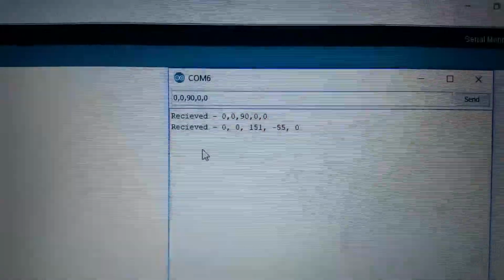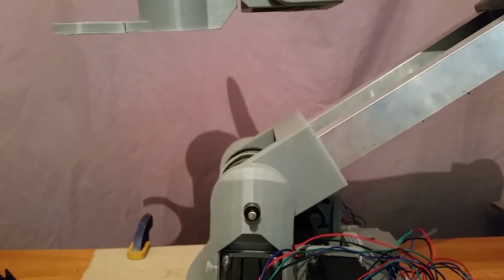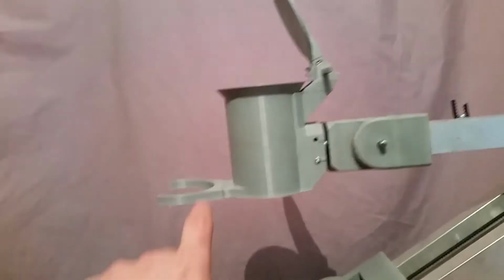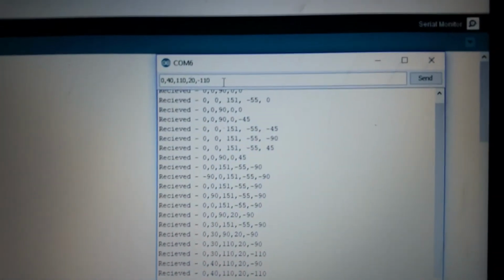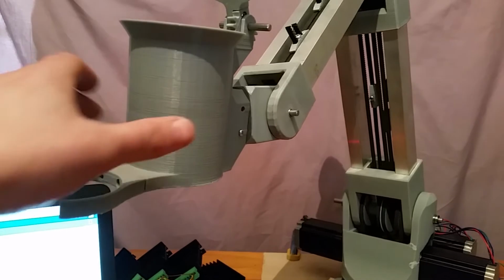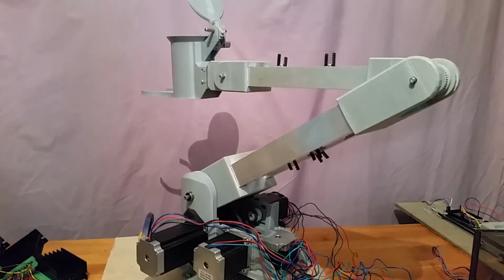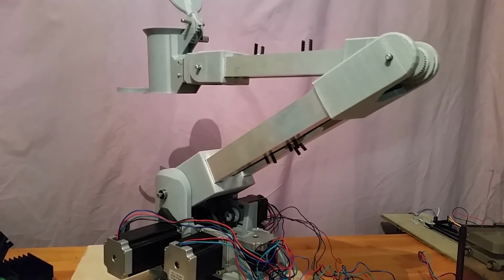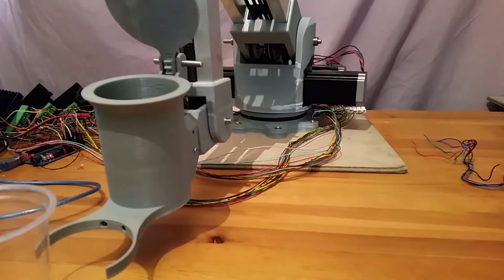3D Printed 5 Axis Robot Arm with co-ordinated acceleration by Arduino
Our latest invention. Still a bIt of work to go. 5 axis stepper motor operated. Best yet its controlled by Arduino! Belt driven and all parts printed included pinions and gears. It is not Kuka or ABB but super proud of it. Any questions please ask in the comments.